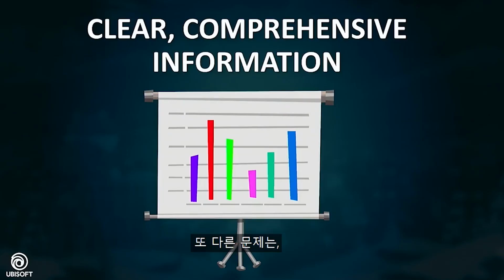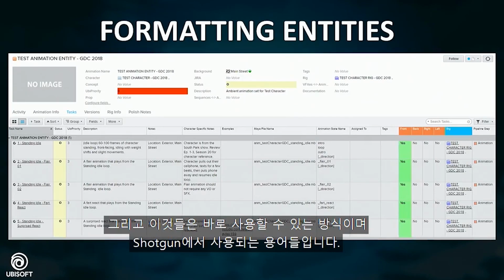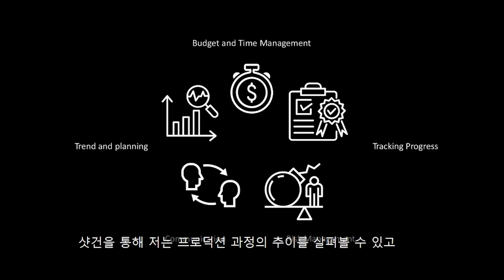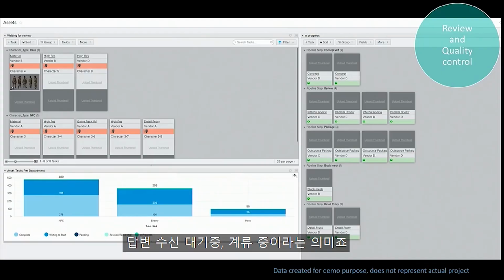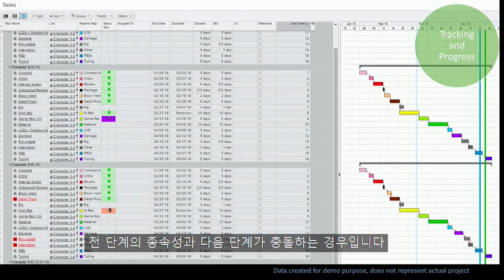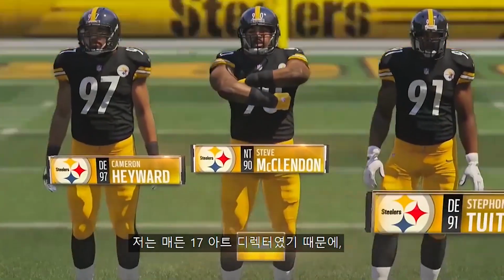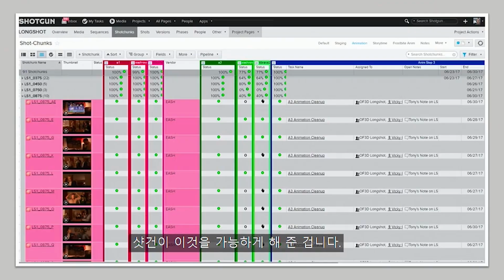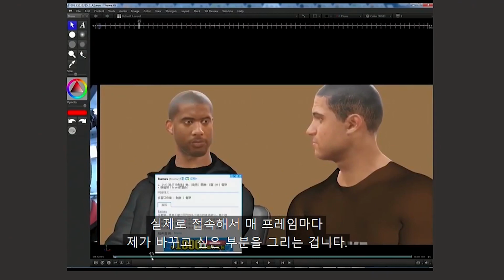[2020 오토데스크 게임 컨퍼런스] - Shotgun을 활용한 EA Sports 게임 개발 활용 사례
지난 6월 4일(목) 진행됐던 2020 오토데스크 게임 컨퍼런스에서 시간 관계상 미처 보여드리지 못한 세션 영상의 풀 버전입니다.

5. Shotgun - EA Sports 게임 개발 활용 사례 / EA Sports, Art&Animation Director Tony Stanley

Tony는 플로리다주 올랜도에 있는 EA 스포츠의 예술/애니메이션 감독으로써 7년간 매든 NFL 시리즈, NFL 블리츠, EA 스포츠 MMA, NASCAR® 카트레이싱 등을 담당하고 있습니다. EA 이전에 토니는 월트디즈니사에서 라이온 킹, 뮬란, 릴로&스티치 등을 담당했었습니다.